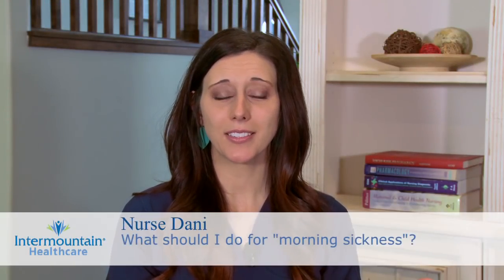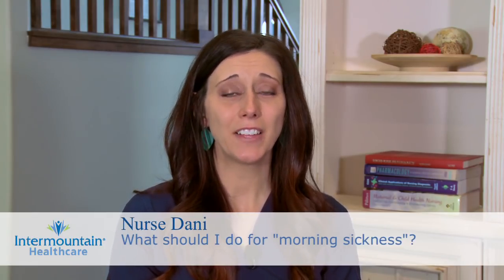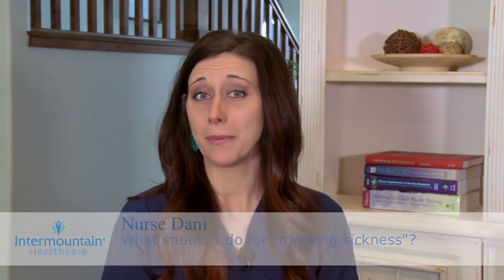What should I do for "morning sickness"?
Morning sickness (wrongly named, because you can actually experience nausea or vomit at anytime of the day or night during pregnancy) affects about 90% of women by about 8 weeks gestation. Luckily, most women start to feel better between 16 and 20 weeks, but for an unlucky few, it can persist for the entire pregnancy. Basically, it’s safe to say that you’ll experience it at some point, and here are a few things that you can try when you experience nausea.

Number 1, avoid things that trigger nausea. For some women, this may be certain foods or smells. Maybe it’s heat, or humidity, or a feeling of claustrophobia. Sometimes it’s excessive lights or excessive movement, and other times, it’s just not getting enough sleep.

Number 2 is brush your teeth after each meal to clear your palette of any lingering tastes from your last snack or meal.

Number 3 is take your prenatal vitamin before bed with a snack instead of in the morning or on an empty stomach. If you’re doing this and still finding you’re not getting much relief, then consider a chewable form.

Number 4 is determine what actually sounds good to you and stocking your house with those items so that you have some go-to’s. Generally speaking, most women find that salty, bland snacks are best, so things like crackers, pretzels, and toast go over well. Research has actually shown that adding in protein-rich foods can also help with nausea, so you may want to consider eating those crackers with some peanut butter or cheese. And you can also have some nuts for a snack. Those might help too.

Number 5 is avoiding an empty stomach. Eat something every 1 to 2 hours while you’re awake, and start the day, set the tone for the day, by having some crackers at your bedside and eating a few before getting up in the morning and even going to the bathroom. If you’re getting up frequently at night with nausea, you may also find that eating a few crackers in the middle of the night is helpful.

Number 6 is avoid overeating and eating too quickly, and that will be easier to do if you eat something every 1 to 2 hours. If you get extremely hungry and you eat really fast, then you’re likely to get sick afterwards.

Number 7 is to make sure you stay well-hydrated, and you might find a little relief from the nausea by drinking fluids before and after meals. Most pregnant women find that cold, clear, carbonated, and sour beverages sound the best, so turn to things like ginger ale or lemonade. Popsicles are also good to suck on in between meals if you need something to keep a good taste in your mouth.

And Number 8 goes back to ginger. Our grandmas were actually onto something. Ginger can help with nausea, so look for ginger lollypops, drinks, and candies.

If these interventions aren’t making a difference, talk with your OB provider about vitamin B6 and diclegis. These are frontline medications with minimal side effects that help most women with nausea during pregnancy. Your OB provider will determine if these are warranted for you. In more serious cases, nausea and vomiting can cause dehydration and weight loss. This condition is called hyperemesis gravidarum and will require intervention. This may include medication, supplementation, and IV therapy. Definitely call your OB provider if you can’t keep food or fluids down or if you’re losing weight, and they’ll determine what intervention is best for you.

If you have non-urgent questions during your pregnancy, check out Intermountain Moms on Facebook or Instagram where you can ask me your questions. And you can also look up our YouTube channel, Intermountain Moms, where we have a video library containing thousands of videos about pregnancy, labor and delivery, and newborn care.